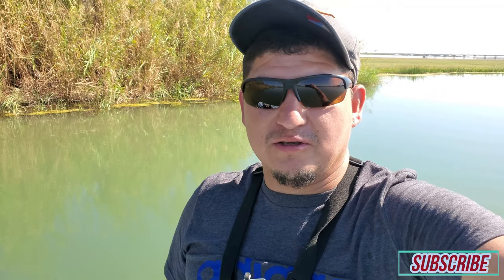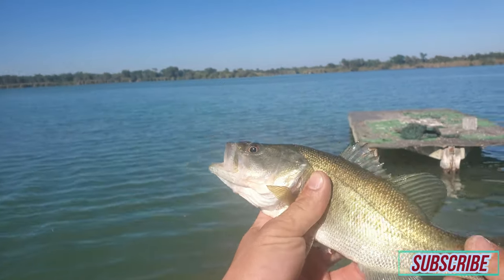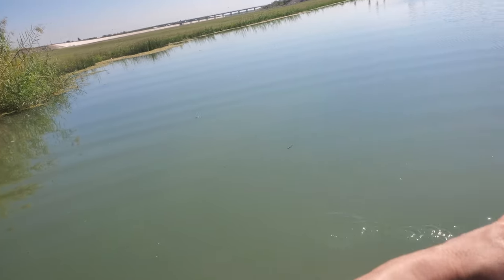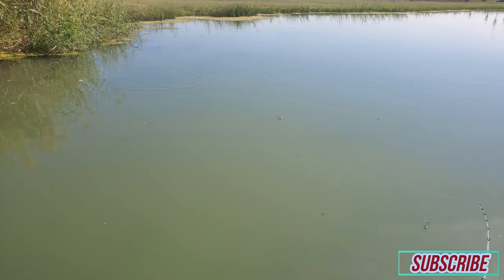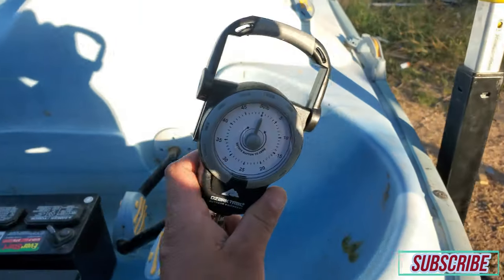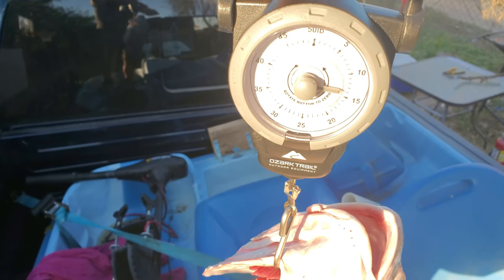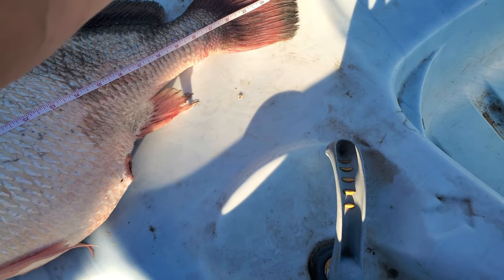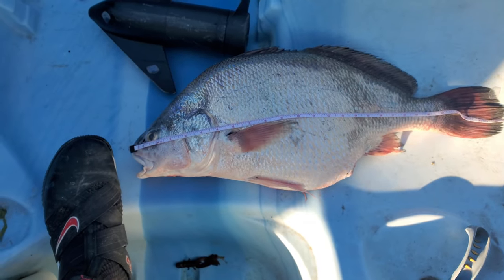MONSTER Fresh water Drum!!!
FISHING TO UNWIND FROM WORK PRODUCES A FRESH WATER MONSTER 14 POUND FRESH WATER DRUM!!!